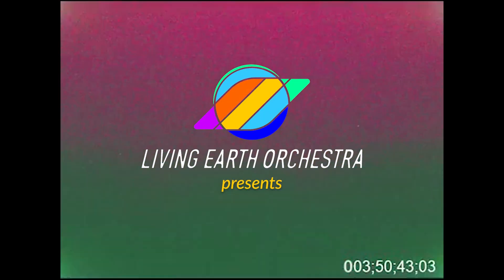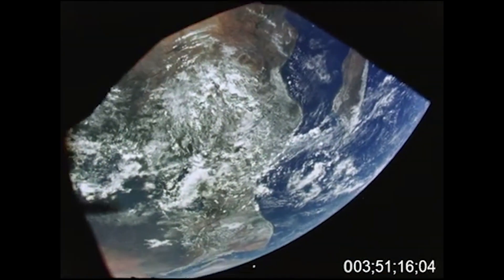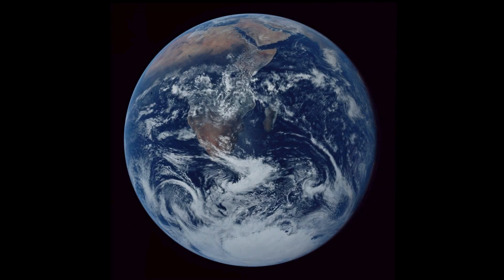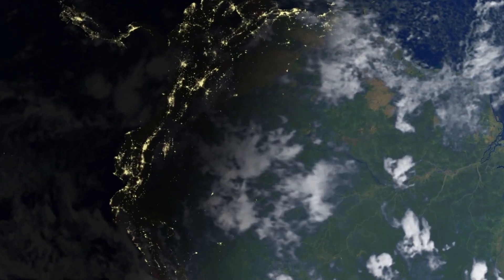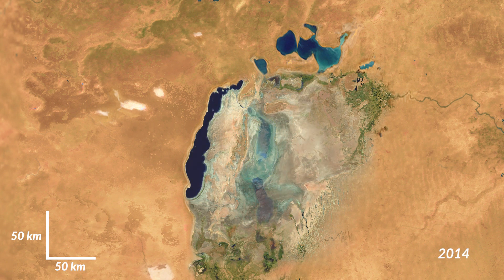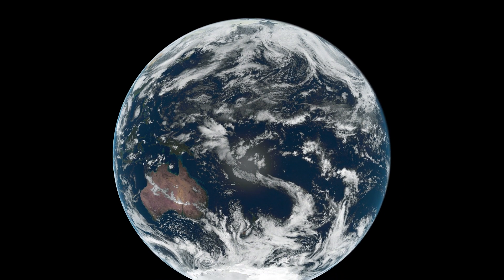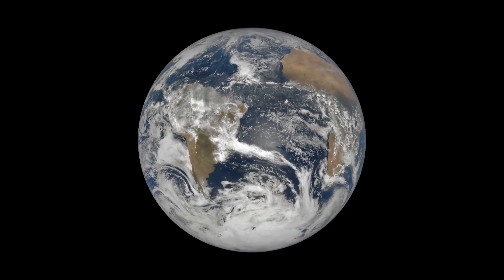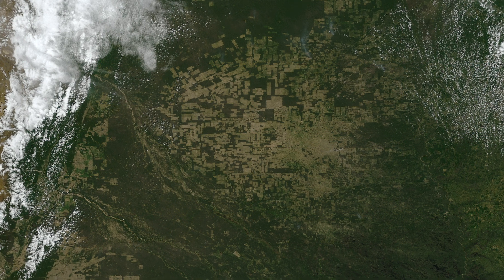Blue Marble Now 50 Years On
To celebrate the 50th Anniversary of the Apollo 17 photograph the 'Blue Marble', Living Earth Orchestra presents a reflection on what our space-view means for understanding the changes on the Earth that have been taking place in the last 50 years.
The video includes 3D Animations showing changes in pollution, land use, natural resources and the impacts on polar sea ice.

Since 2015 NASA have a camera-in-space called EPIC, 1 million miles from the Earth which has been taking Blue Marble images every 2-hours.
Today NASA have commissioned EPIC to take images every 15-minutes of the Earth, the Blue Marble now.

If you enjoyed our video, we hope you did, have a look for more information on our future projects.